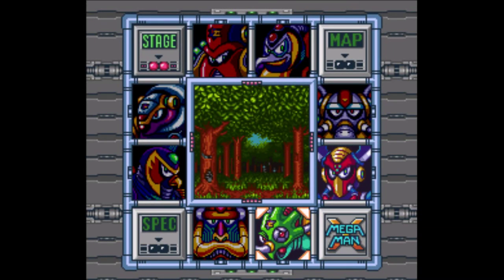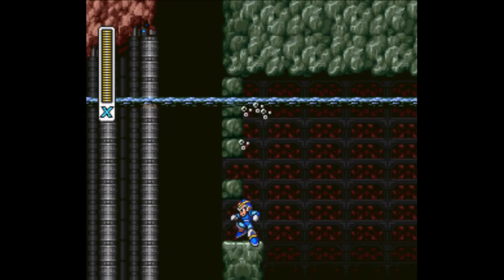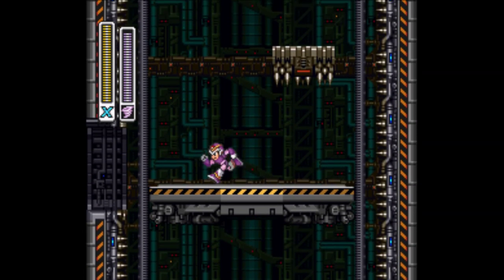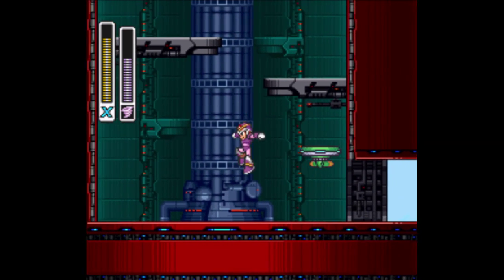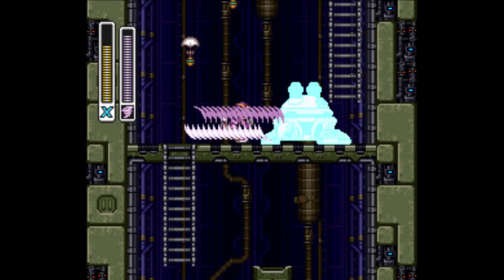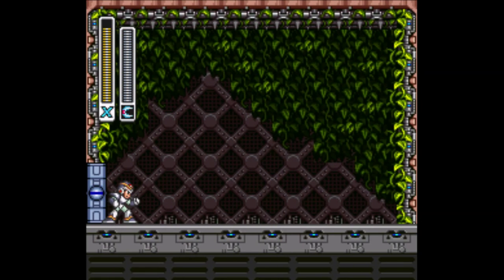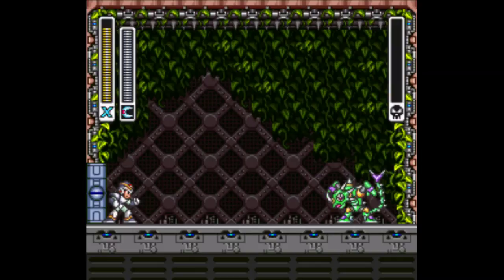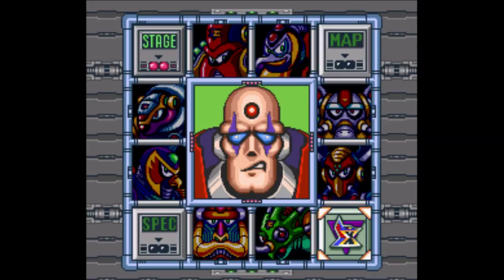The Thumb Cramper, Mega Man X 100% Let's Play part 3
Going to Let's Play some classics and starting off with one of the best Mega Man x.  Any suggestion for a game you'd like me to dig up from the vaults?